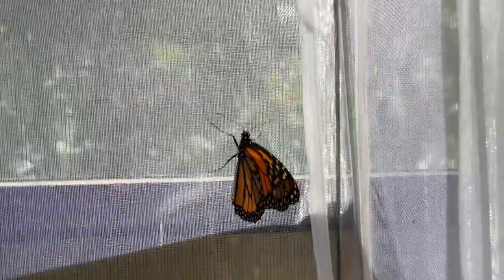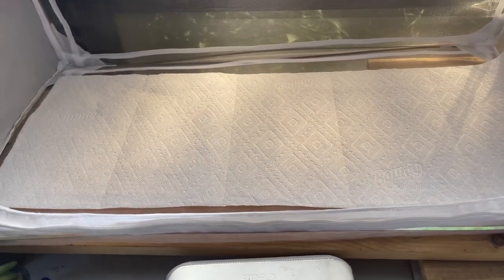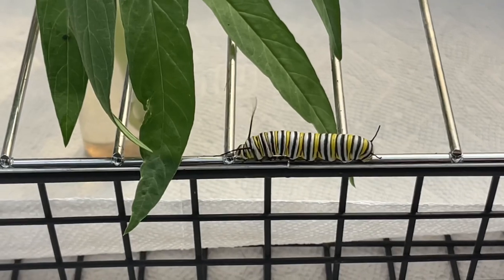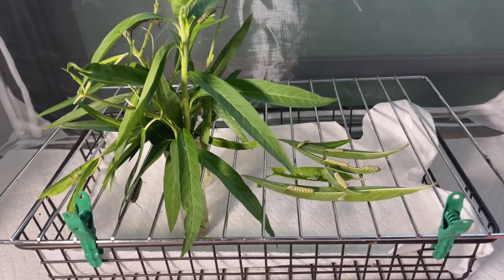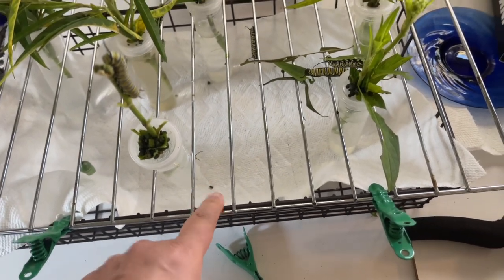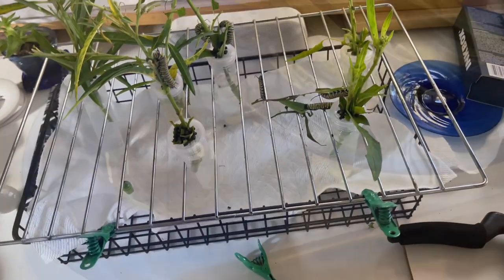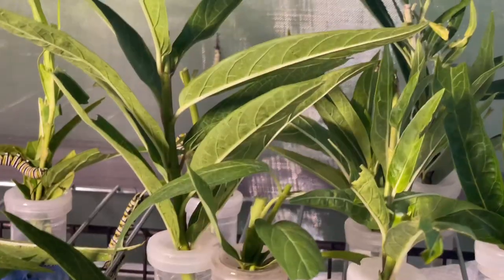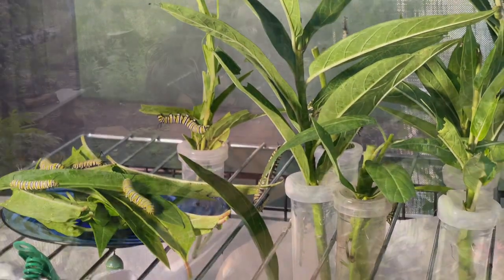Raising CATERPILLARS to BUTTERFLIES to Release in my Garden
It’s time to set up a new enclosure for raising Monarch Caterpillars so they can be the Monarch butterflies they were meant to be.  See my enclosure set up, and how I maintain it including adding a continuous supply of fresh milkweed.  Raising Monarch caterpillars and watching them fly off as butterflies is such a rewarding experience.  I hope you find the information you are looking for in this video.

Orange Pruning Shears:

3 Pack

3 Pack If Orange Pruners

CATERPILLAR ENCLOSURES:

Porayhut Enclosures (my milkweed huts)

Medium Butterfly Enclosure with Floral Tubes too

Large Butterfly Enclosure

Dwarf Sunflower Seeds

Parsley Seeds

BOOKS:

Butterfly Field Guide

Butterfly Gardening

The Monarch Butterfly